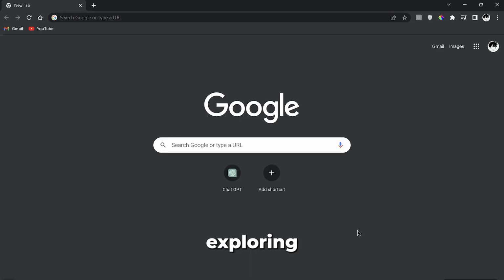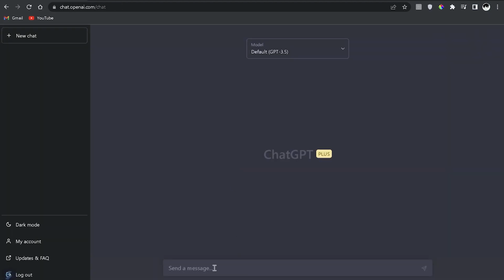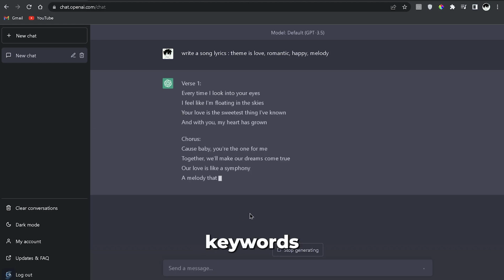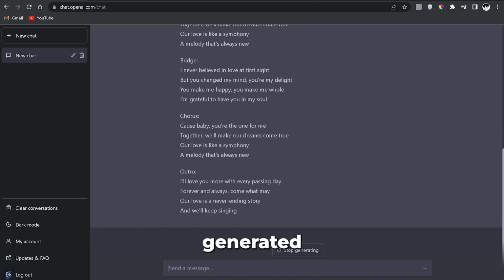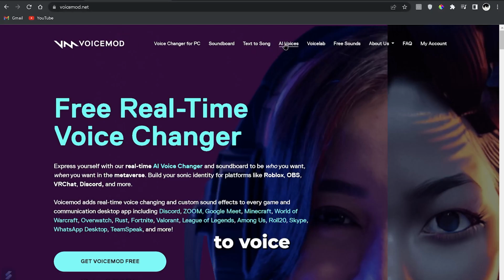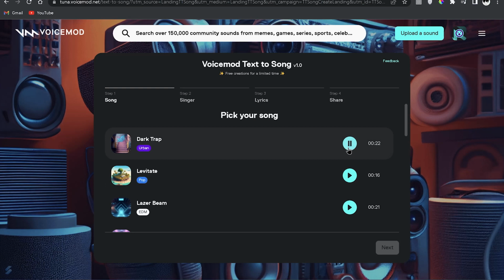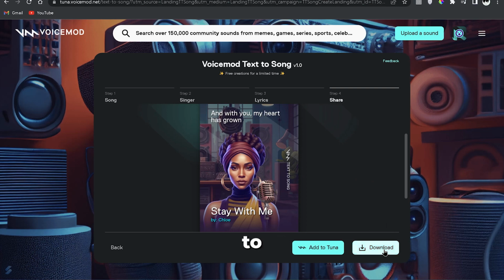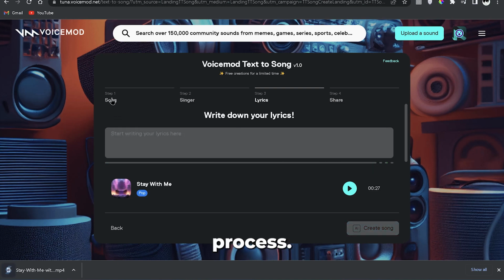Create your own songs using A.I 🤯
In this video, we'll show you how to generate professional videos using two powerful AI tools - Chat GPT and Voice Mod. Chat GPT is a large language model that can generate human-like text, while Voice Mod is a real-time voice changer that allows you to modify your voice in real-time. By combining these two tools, you can create engaging and personalized videos with professional-level content. We'll walk you through the process of choosing a topic, generating a script, and recording your video using these powerful AI tools. Whether you're a content creator or just looking to improve your video-making skills, this video is for you. So, sit back, relax, and let's dive into the world of professional video-making with Chat GPT and Voice Mod AI.